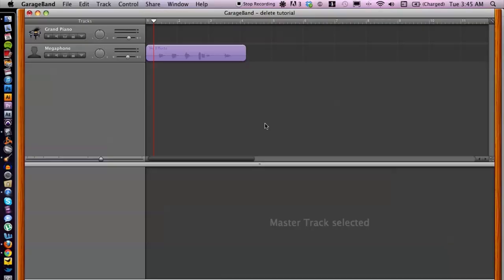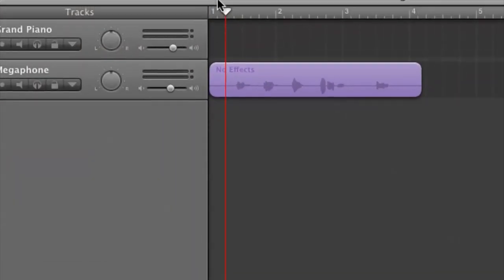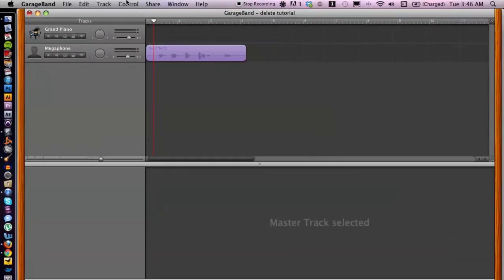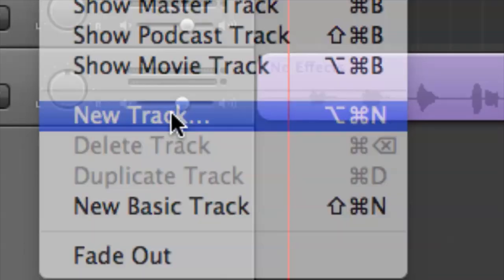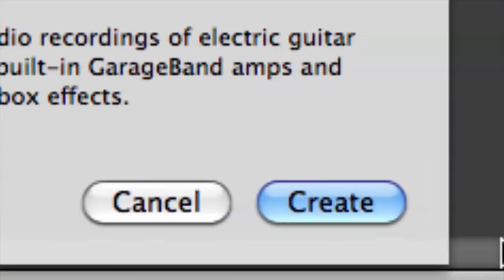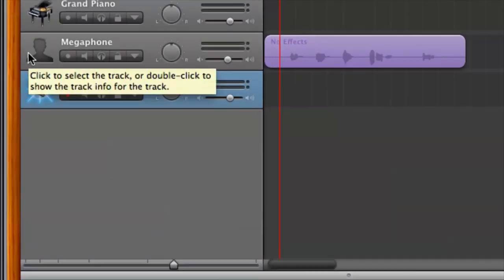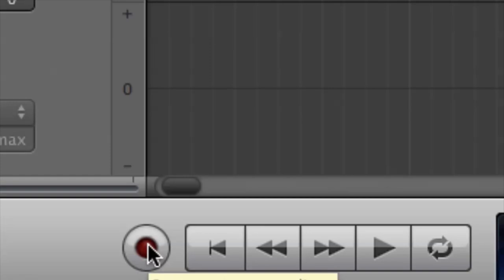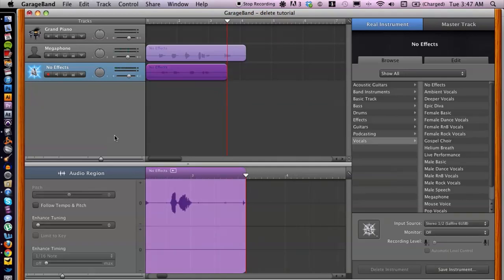Layering a Track in Garageband : GarageBand Tips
Layering a track in GarageBand is something you do with a track that already exists. Layer a track in GarageBand with help from an audio engineer, musician, video editor and Mac savvy tech with a degree in Digital Media in this free video clip.

Series Description: GarageBand is an invaluable tool to have around if you're trying to transform your home into a fully functional recording studio overnight. Learn about the ins and outs of GarageBand with help from an audio engineer, musician, video editor and Mac savvy tech with a degree in Digital Media in this free video series.